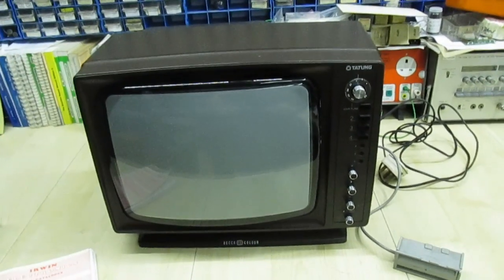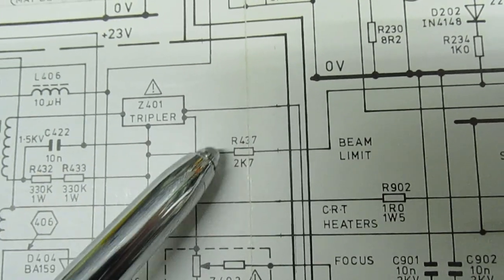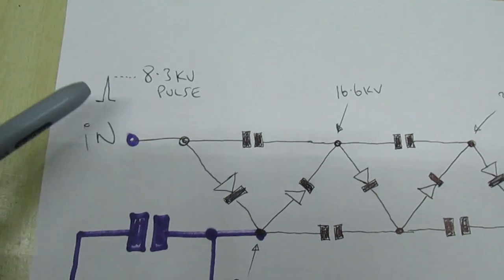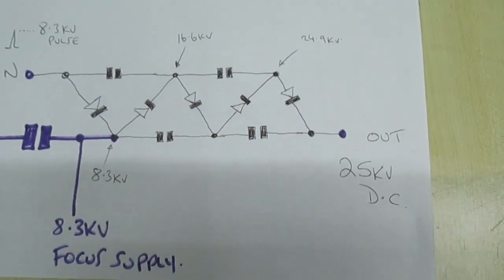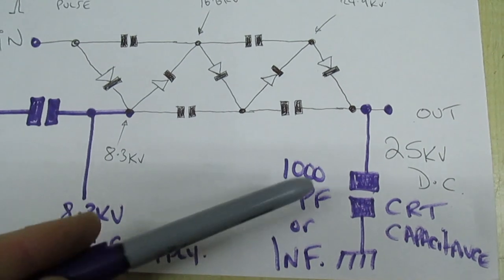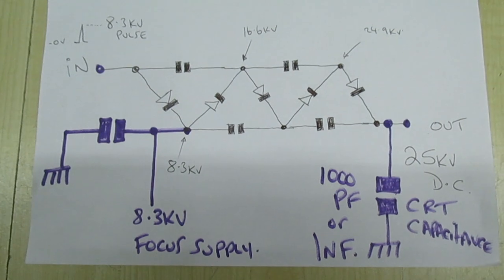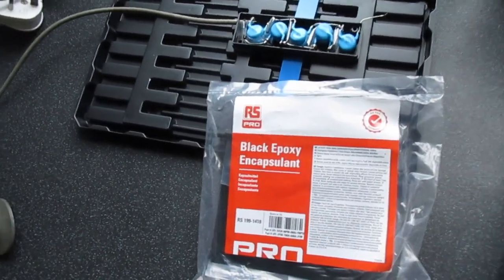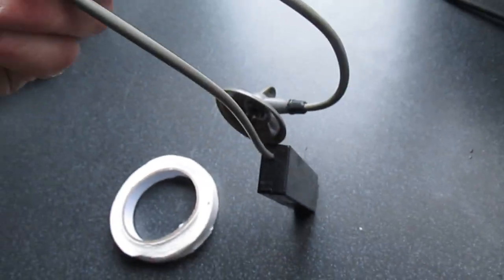Lets make a new EHT Tripler for a Decca 120 chassis1981 vintage colour TV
I have several vintage TV sets that use an EHT Tripler to generate the final anode voltage for the CRT, but only one Tripler left in stock that will fit this set  and its now no longer possible to buy new ones so what do you do ?
Well the  answer is simple , make one myself .
 So in this video I replicate a EHT Tripler to replace the failed one in a 1981 Decca 14 inch colour TV set.
This part runs at 25,000 Volts so please don't attempt this unless you are experienced at working with high voltages .
ONLY use high  quality parts and remember a lot of parts bought on the internet are poor quality fake parts ,usually from China,  so I recommend using reliable suppliers like RS Components, or Farnell .